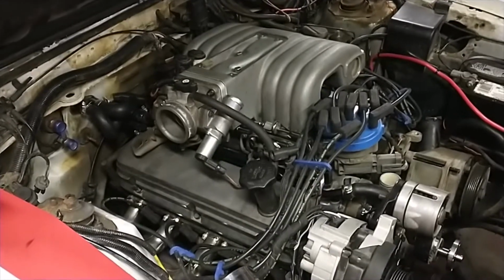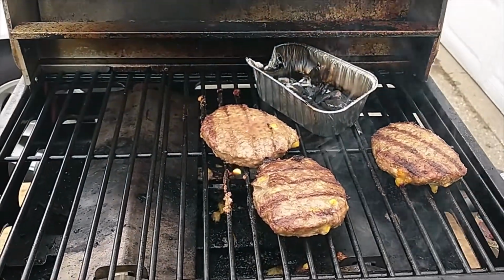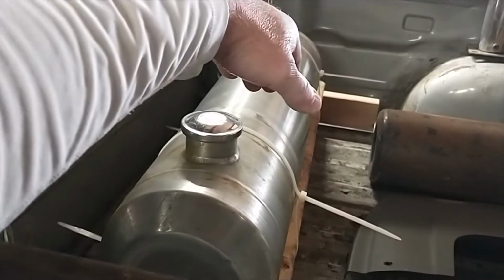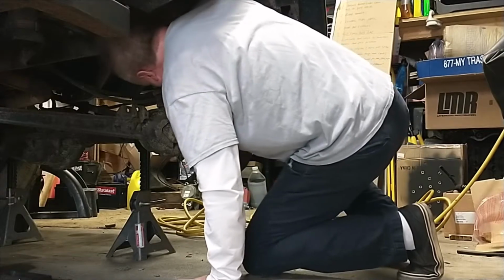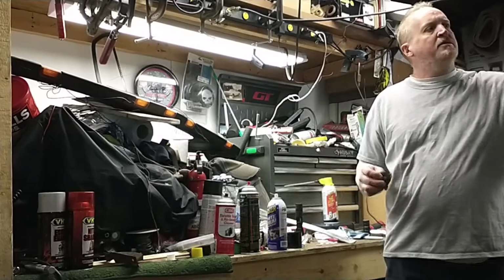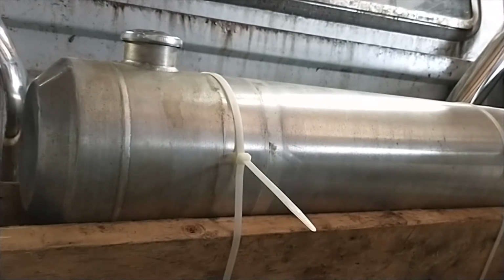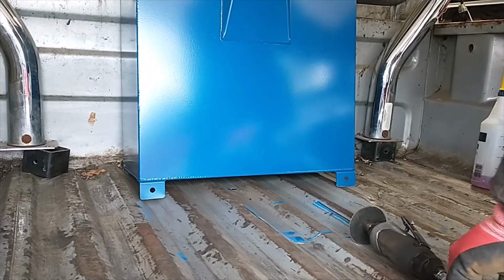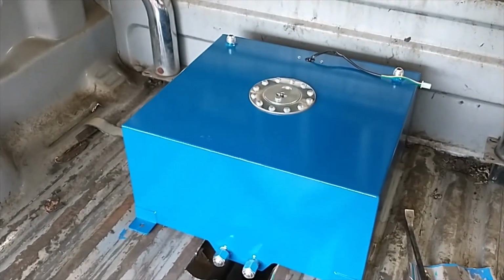Lot's to get to here !!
Lot's to cover on this installement of Woodchucks Garage !!